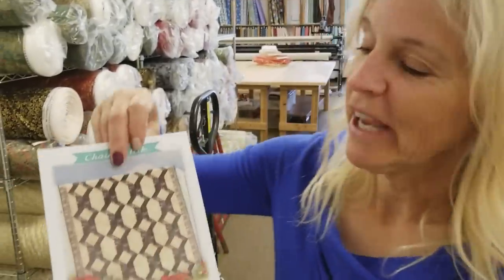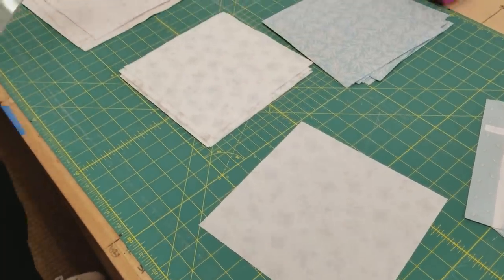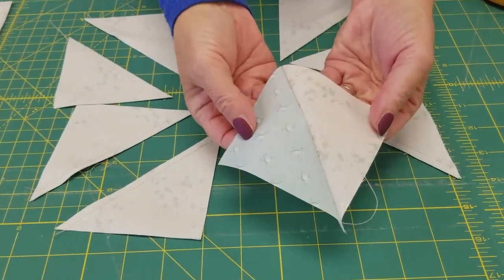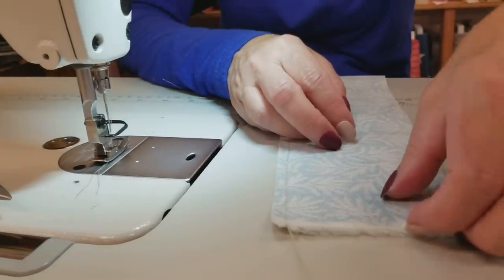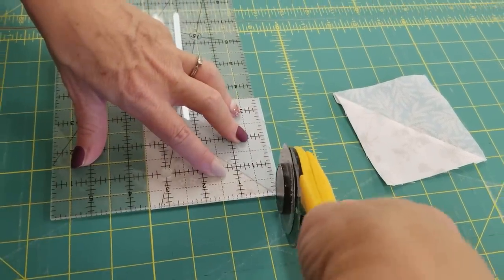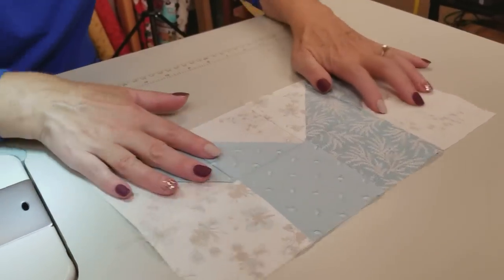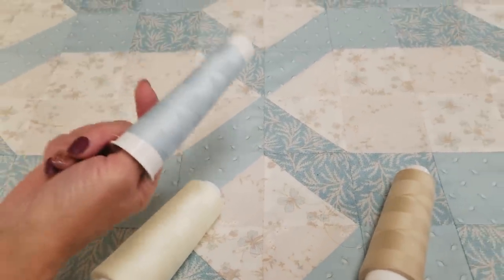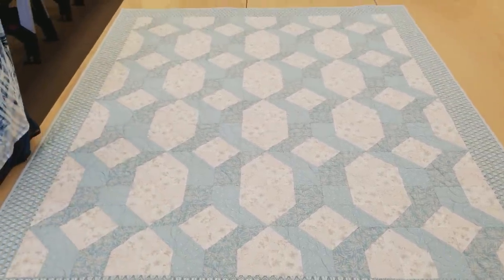The Missing Link??? NO! The CHAIN LINK!!